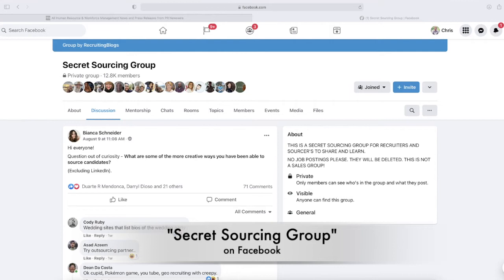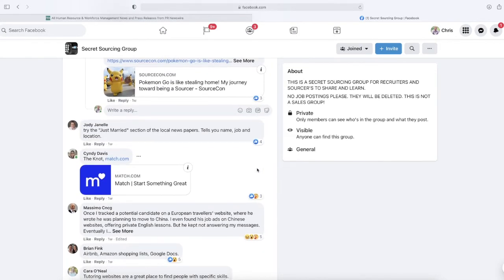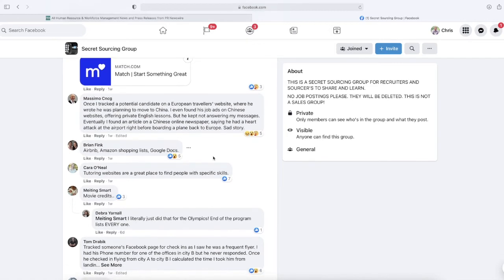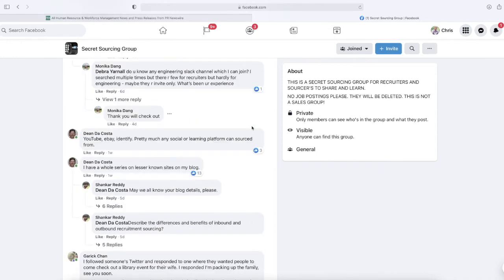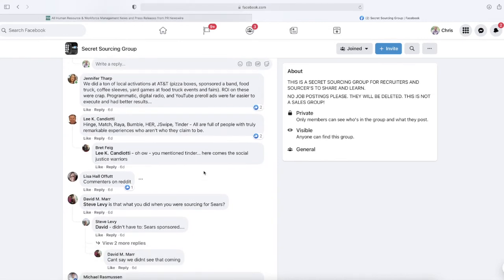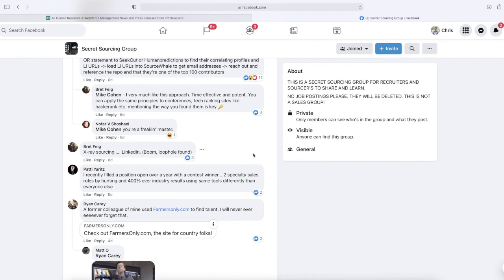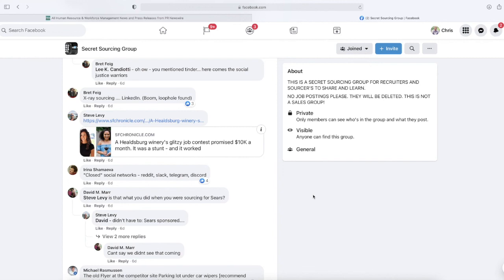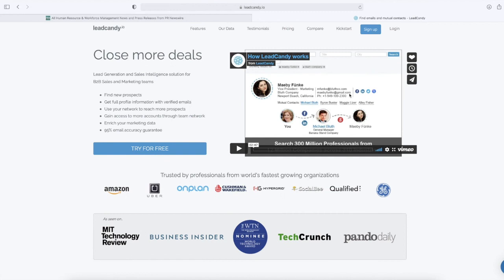Creative Sourcing Ideas from the Crowd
There was a good thread over on the Secret Sourcing Group on Facebook with some interesting sourcing ideas.

See also: lead candy.io